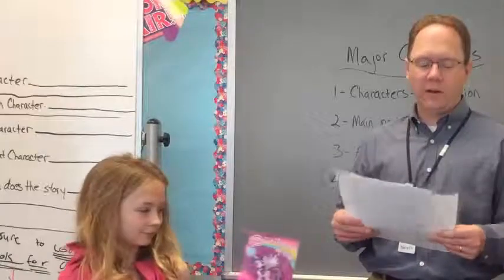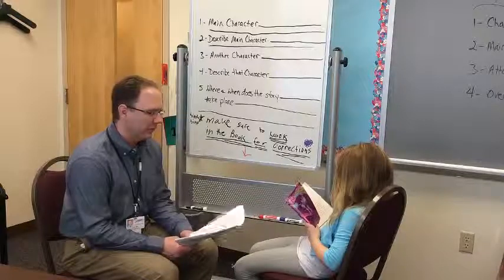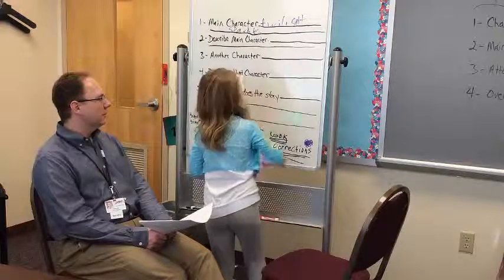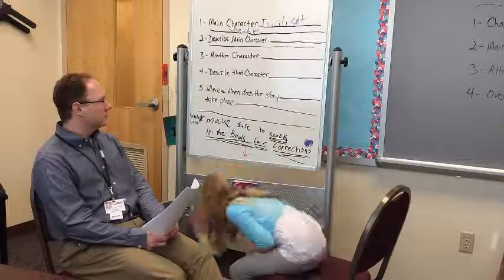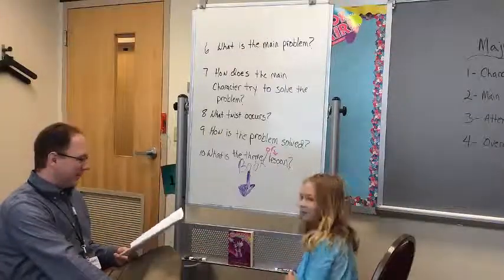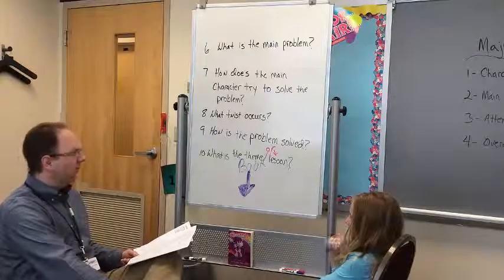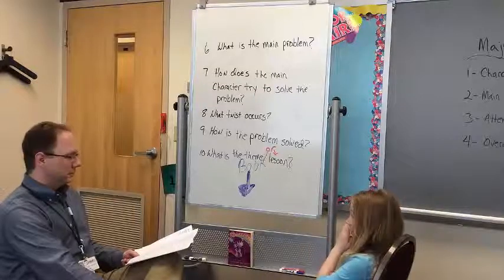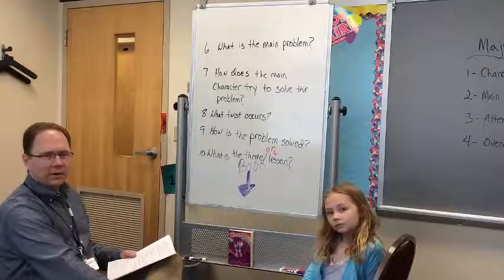Advanced Story Mapping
Brief Reading Comprehension Intervention.